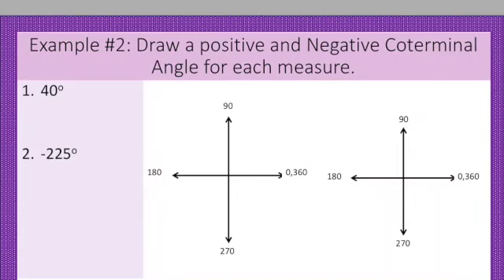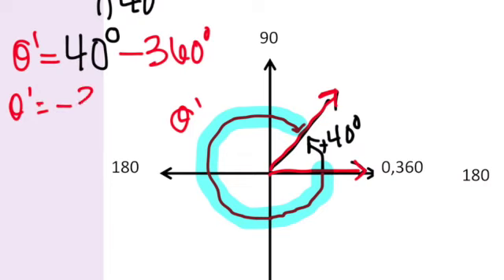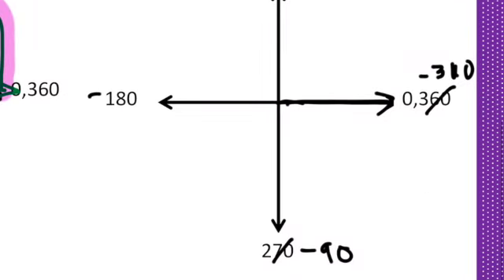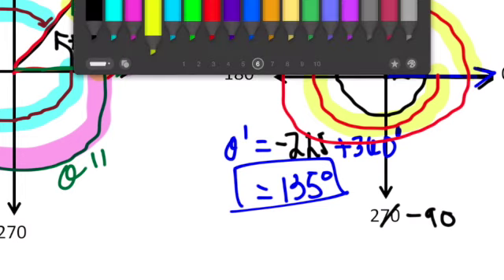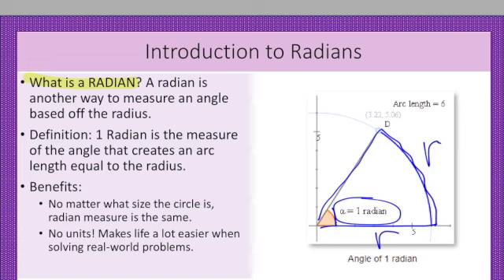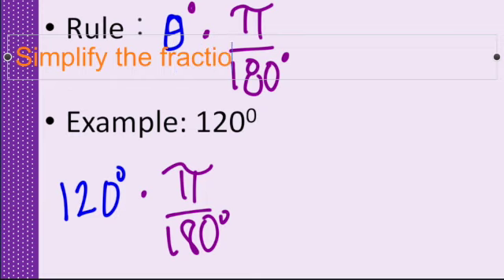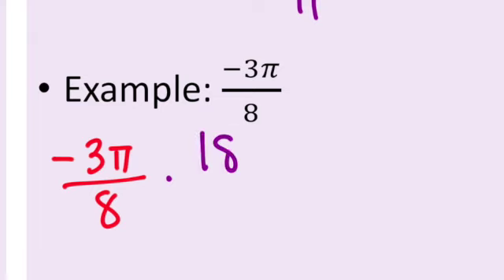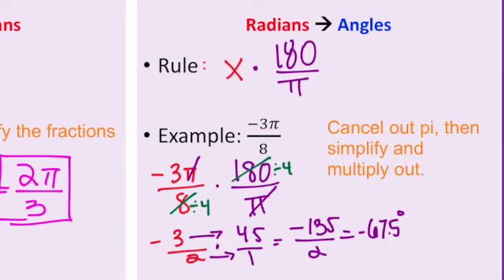Angle Measure (Part 2)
This video is about Angle Measure Part 1 2